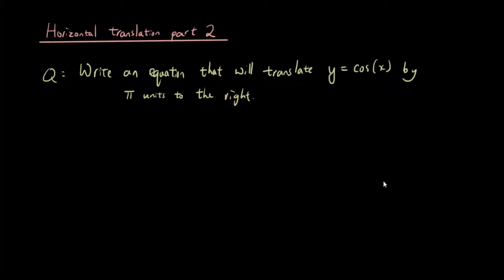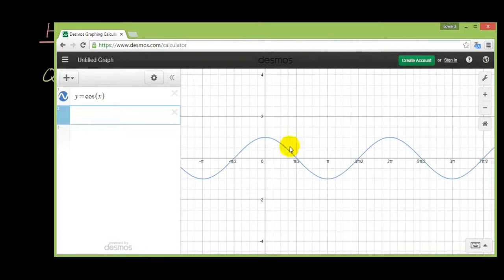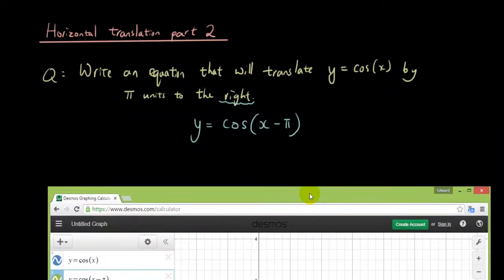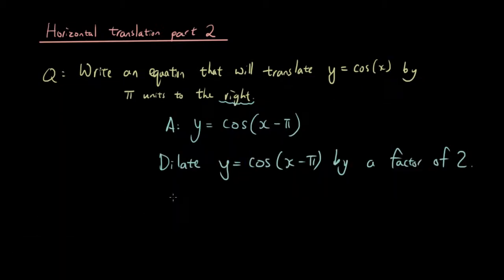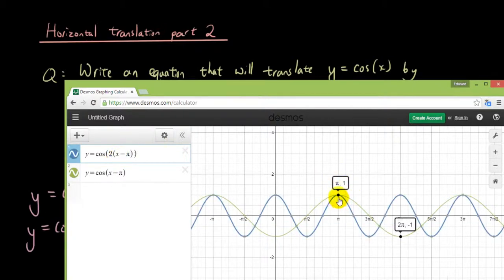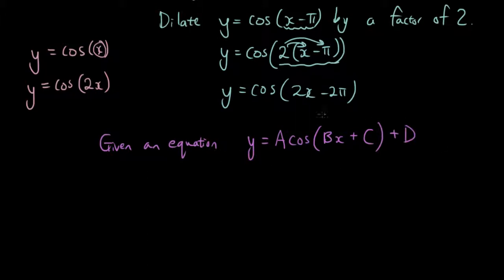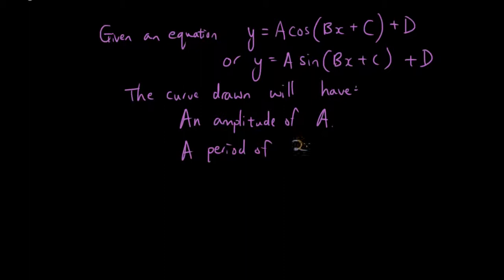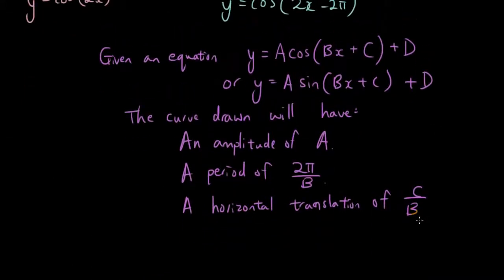Trigonometric graphs lesson 7 - Horizontal translation followed by horizontal dilation, general form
Continuing from the last tutorial, we talk about what happens when we combine horizontal translation with horizontal dilation, and we give a general form for all periodic functions and talk about the effects of changing each constant/coefficient.